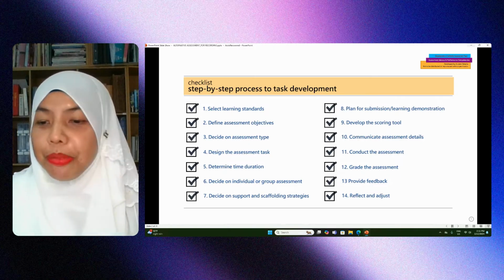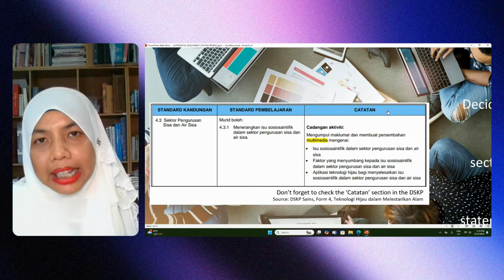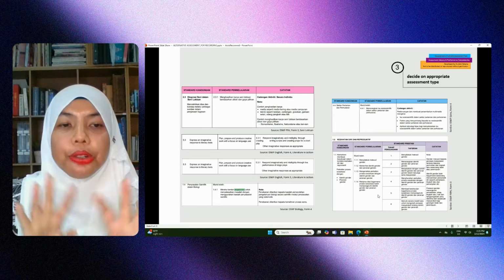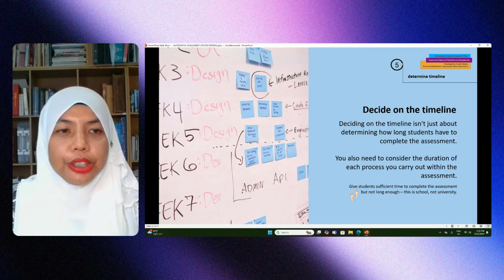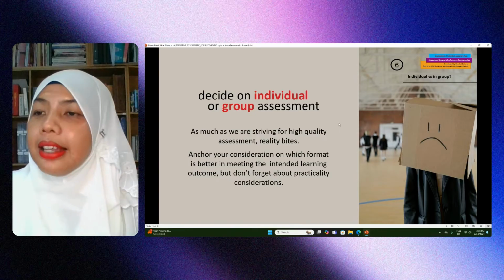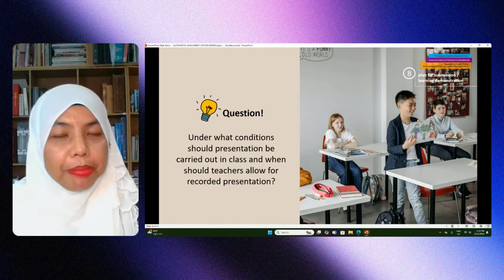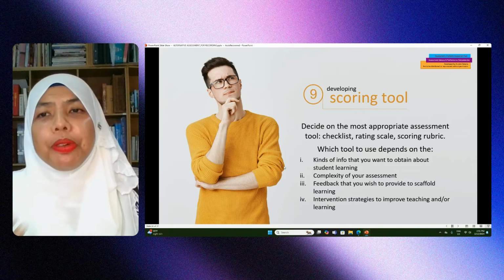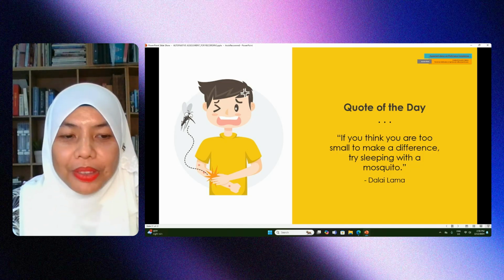DEVELOPMENT OF ALTERNATIVE ASSESSMENT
This session contains the step-by-step guide in developing alternative assessment task.